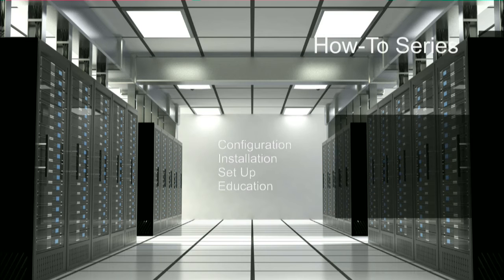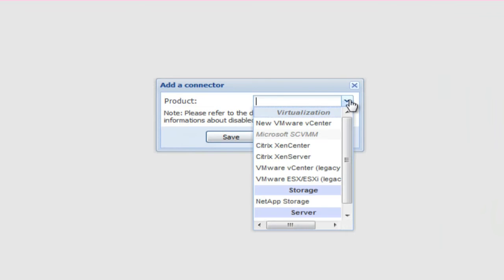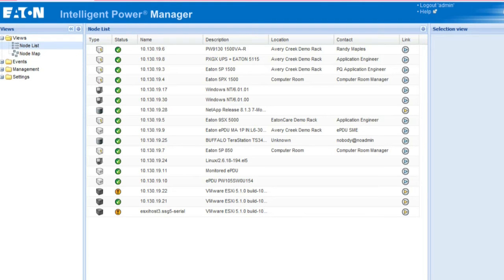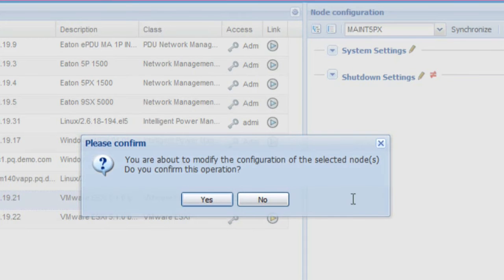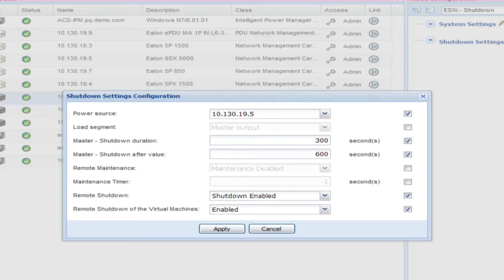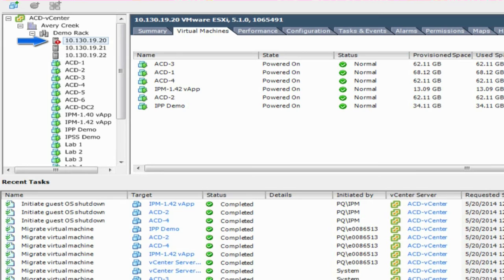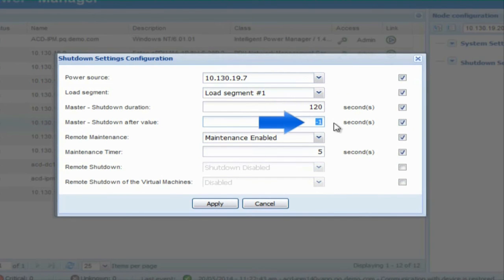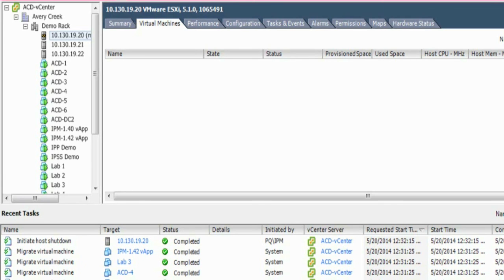How to Series: Intelligent Power Manager integration with VMware and Vcenter